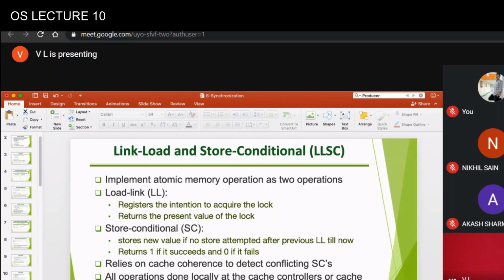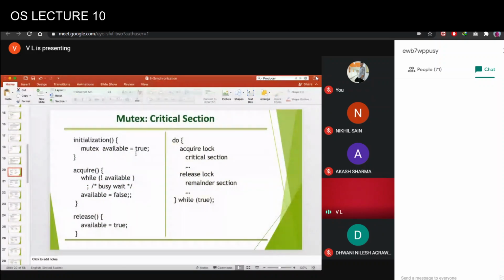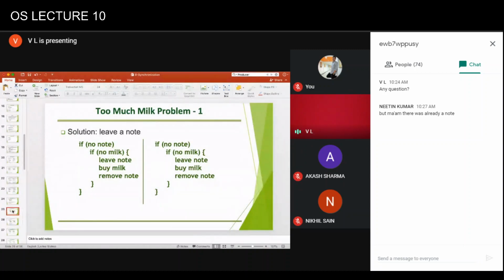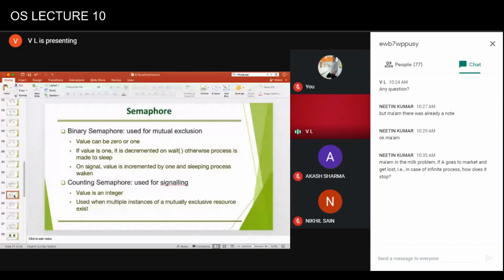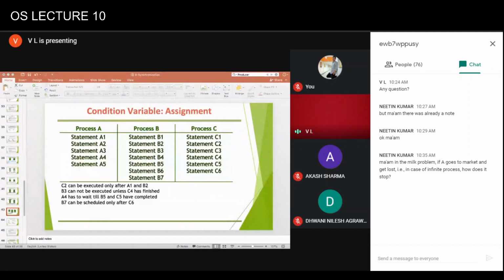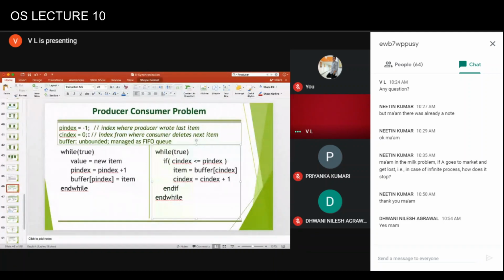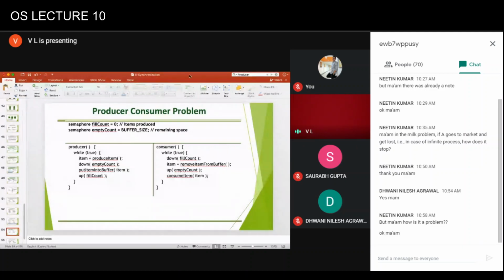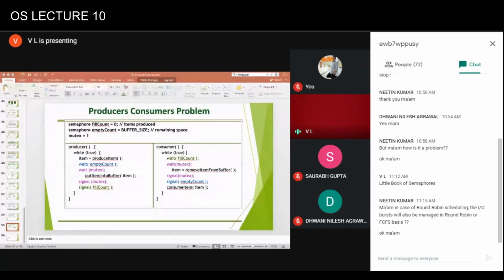OS Lecture 10